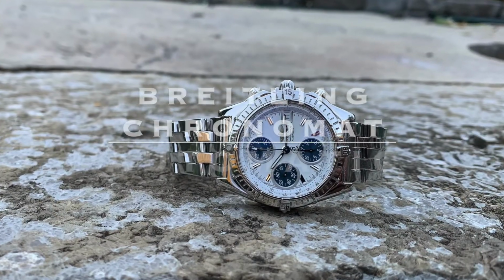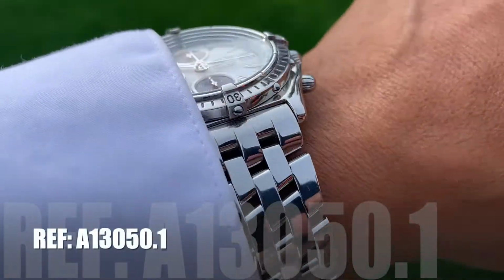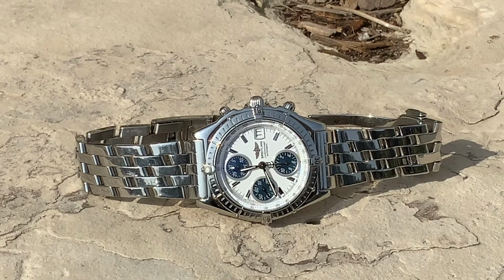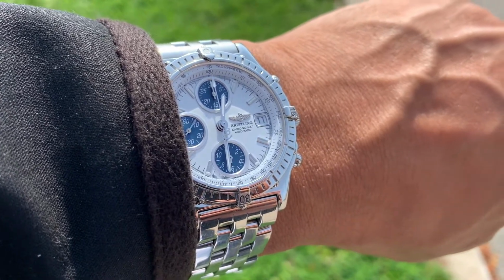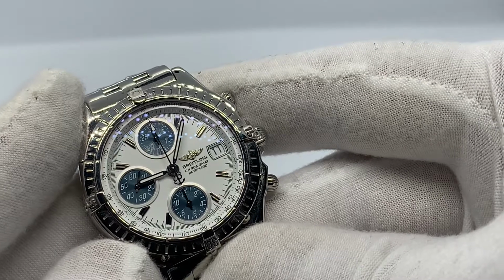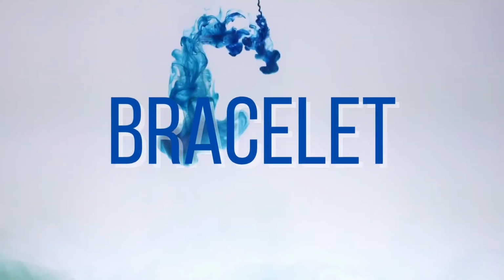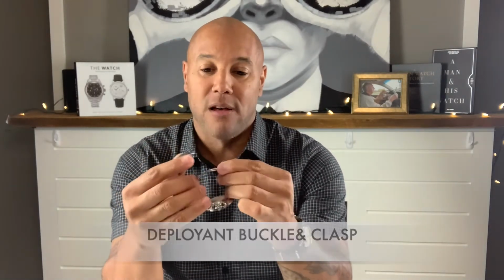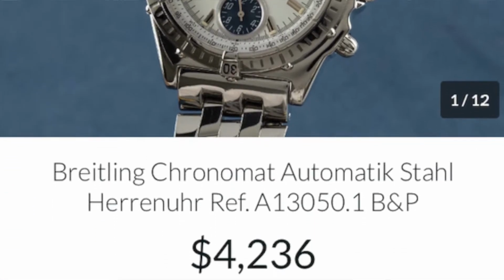BREITLING CHRONOMAT Automatic Watch Review| REF: A13050.1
The Breitling Chronomat Automatic wrist watch review, a casual dress option with sporty tones and chronograph functionality. A rich design and look, and feels great on the wrist.